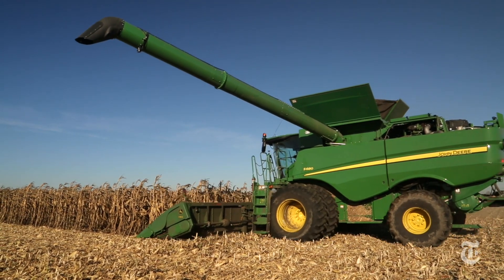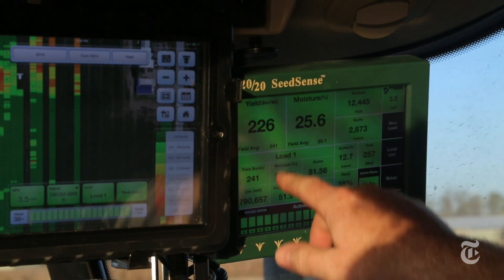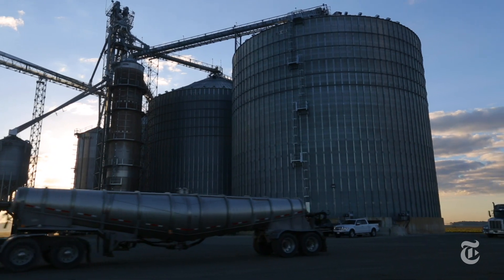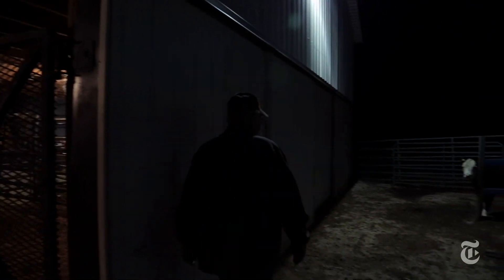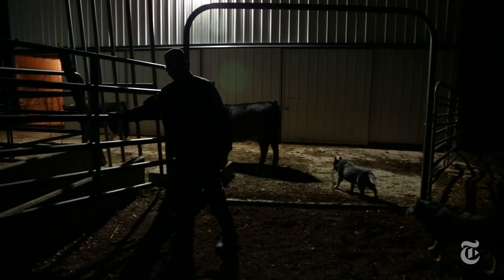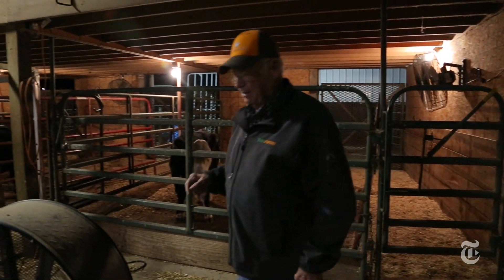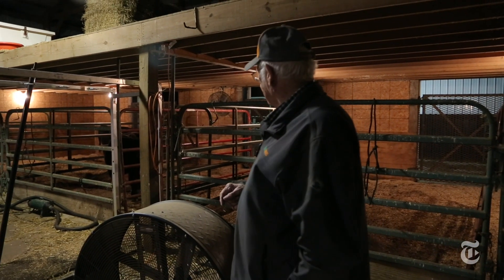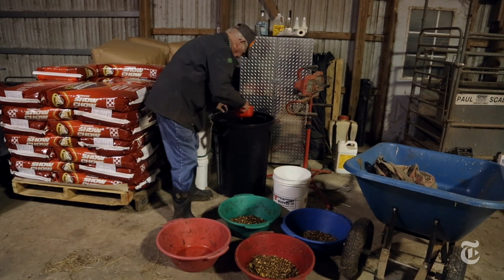Bushels and Bytes: The Data-Driven Farm | The New York Times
The Toms in Indiana have seen farming advance from horse-drawn plows to self-guiding tractors. They say innovation has been the key to their success.

Produced by: Michael Kirby Smith and Ben Laffin